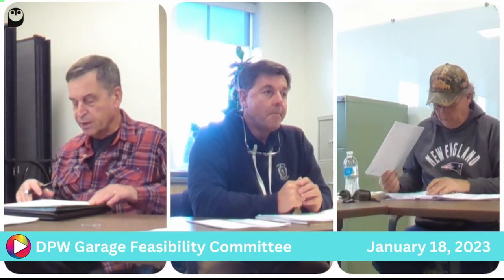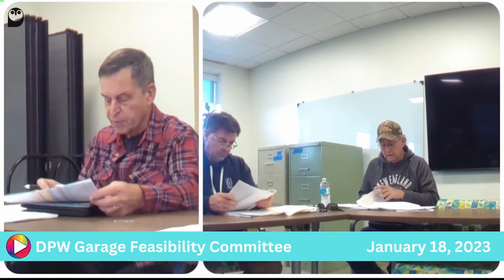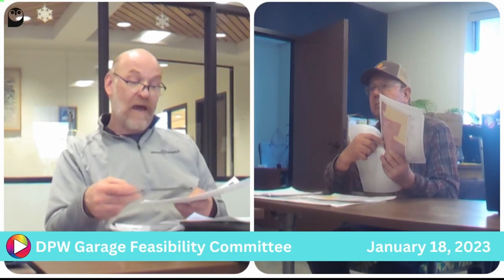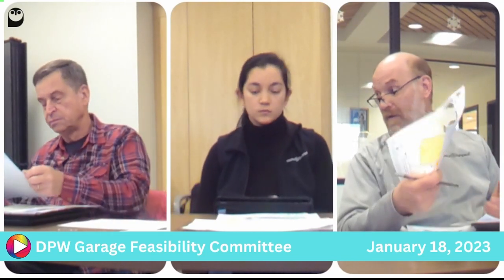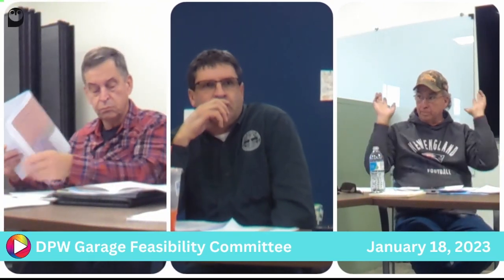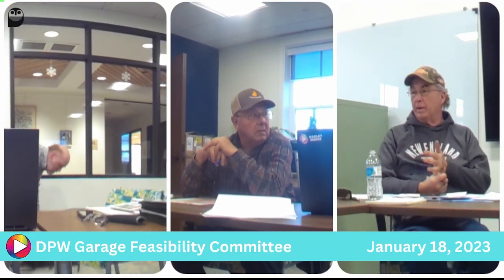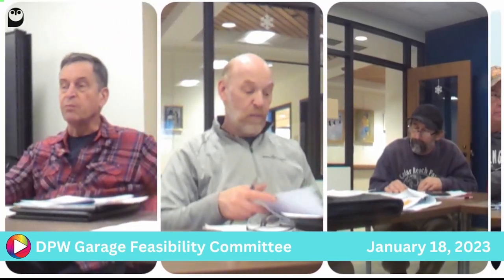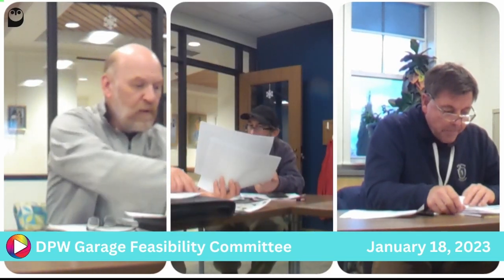DPW Garage Feasibility Committee: 1-18-23